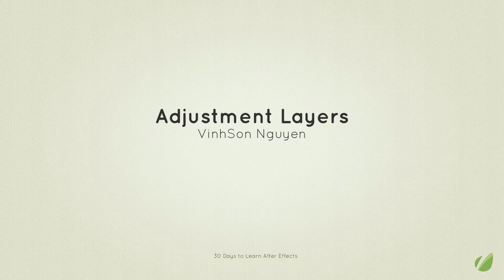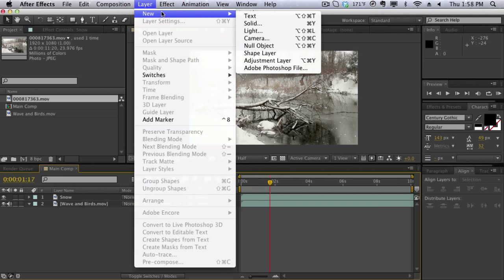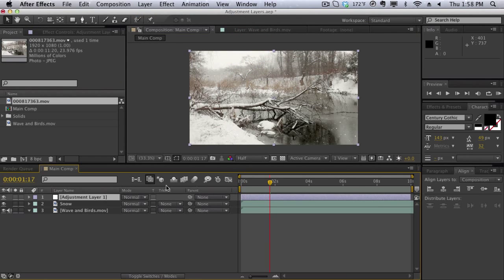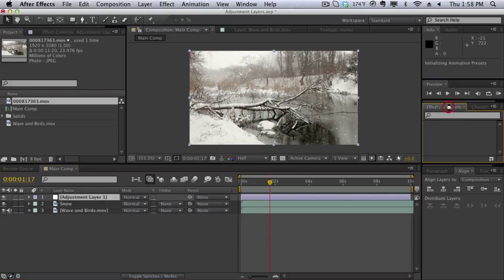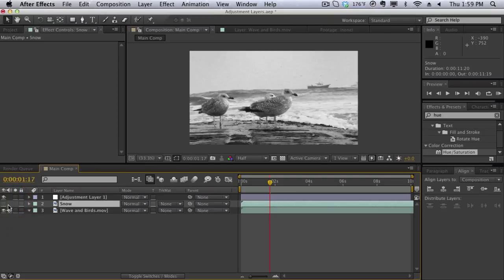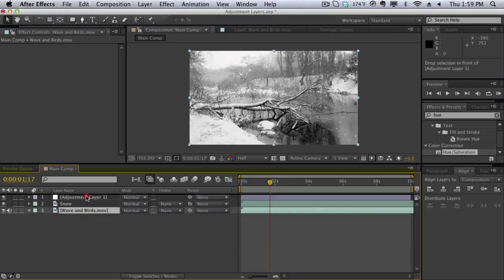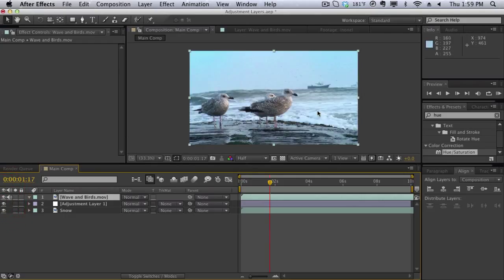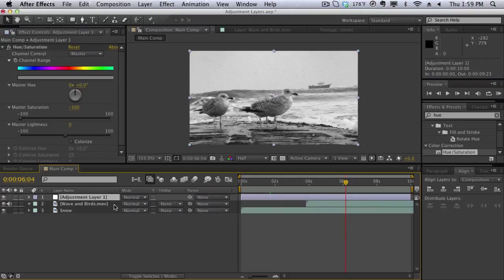13 Adjustment Layers